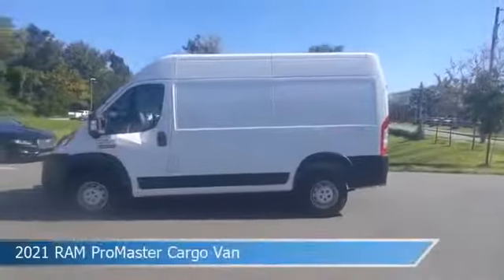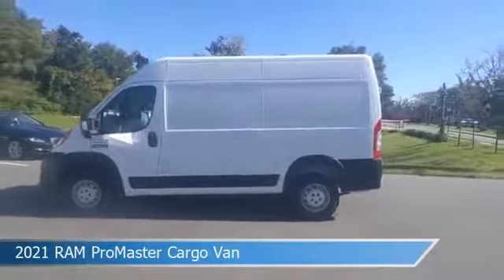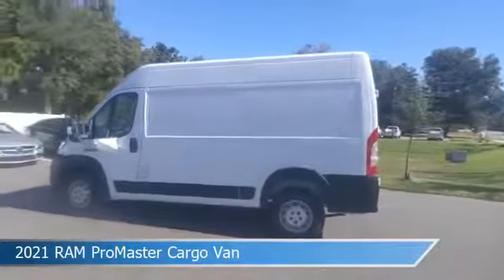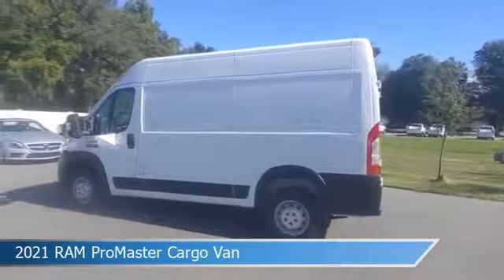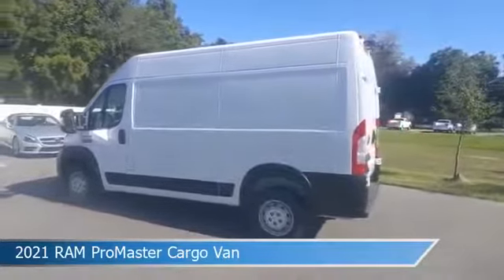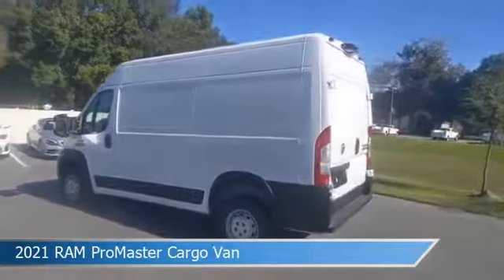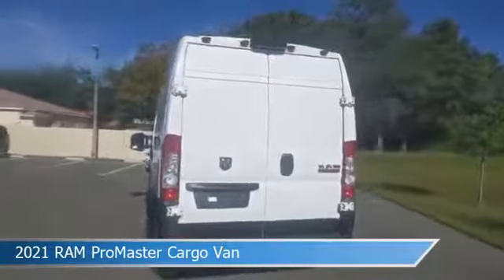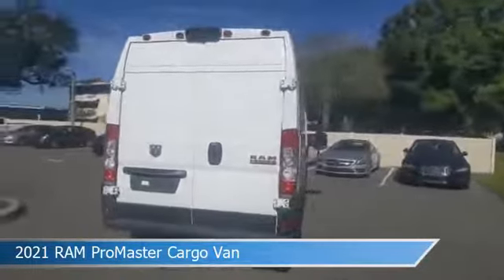2021 RAM ProMaster Cargo Van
2021 RAM ProMaster Cargo Van